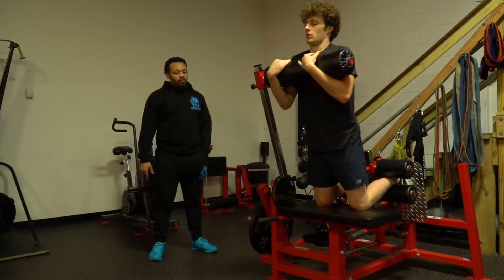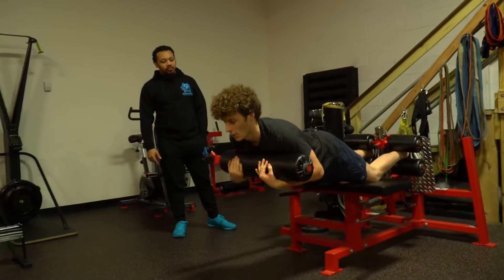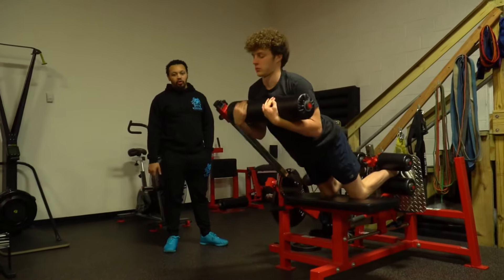Inverse curl demo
Kai Mchale Highschool Swimmer performing Inverse curls